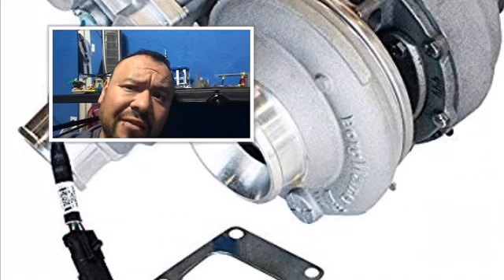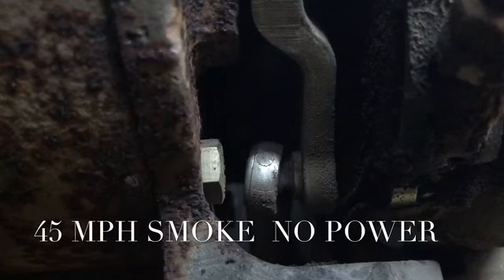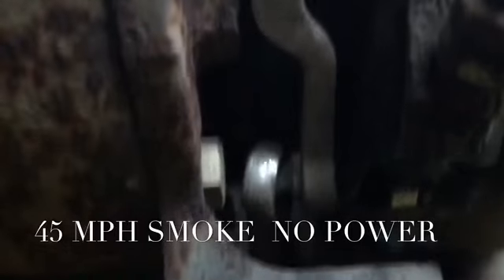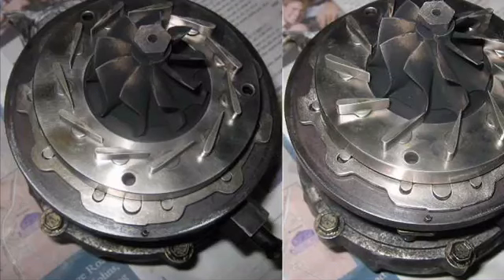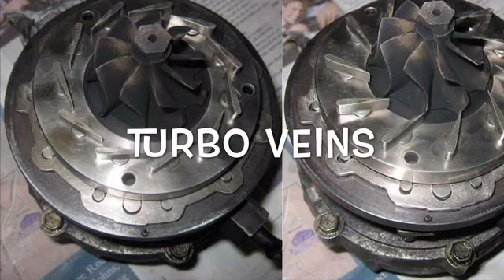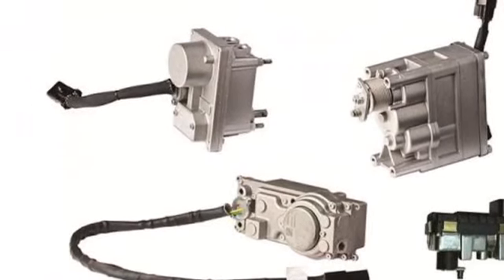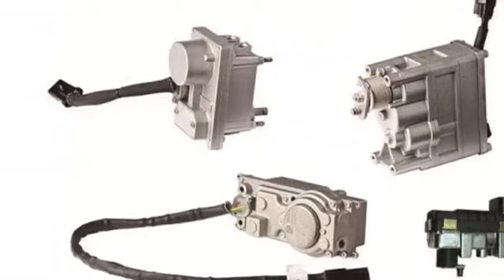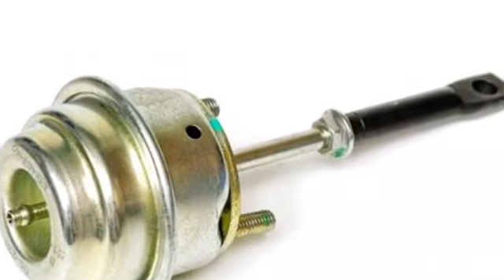SMOKE,NO POWER,45MPH NO SCANNER NEED IT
Think might have a bad injector think twice lets diagnose